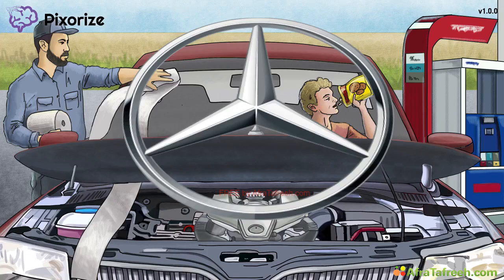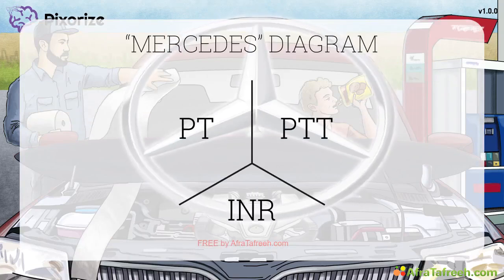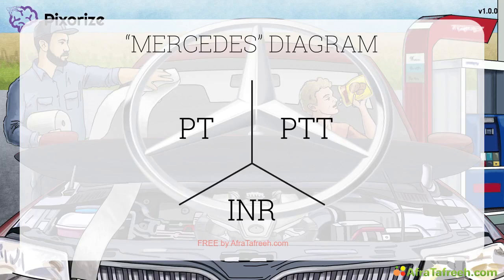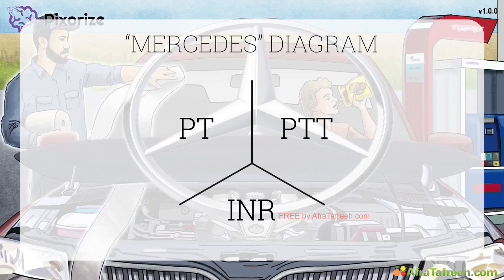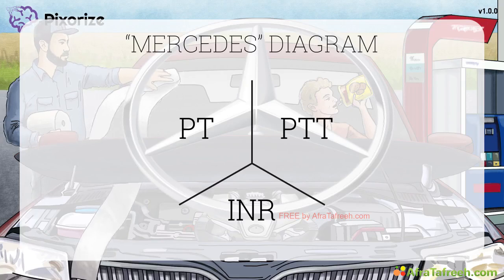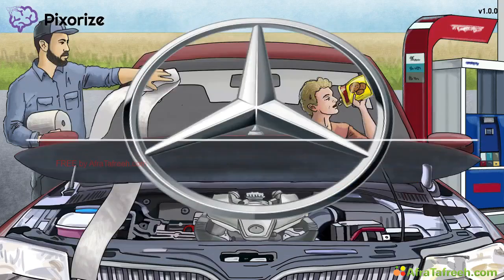Coagulation Panel atf